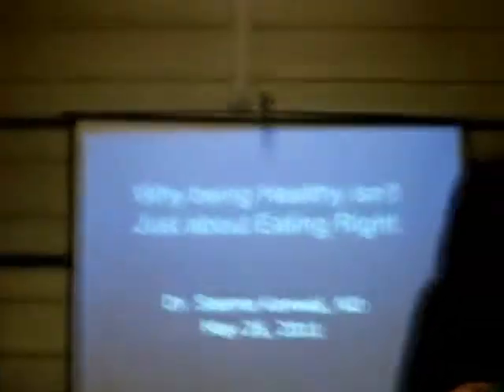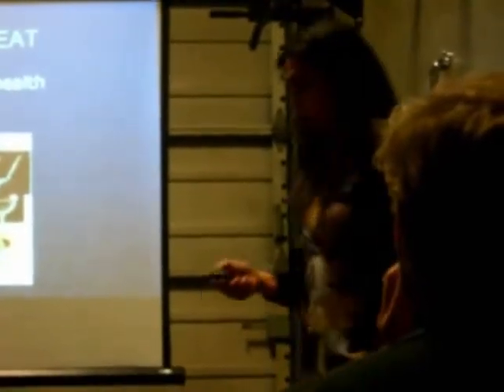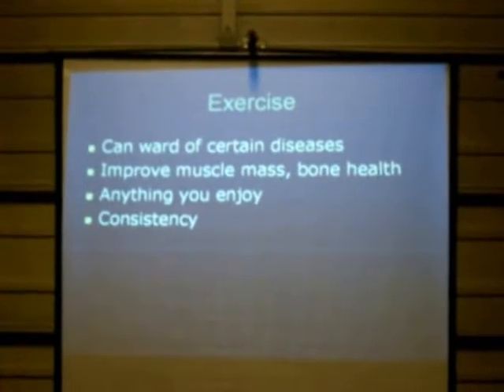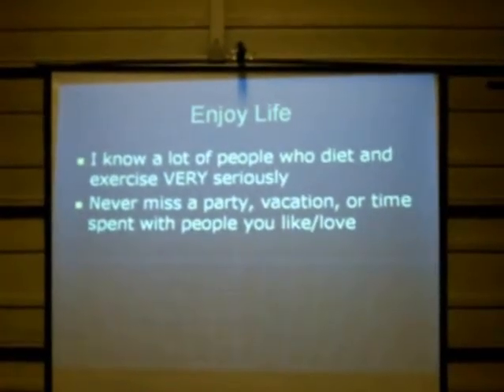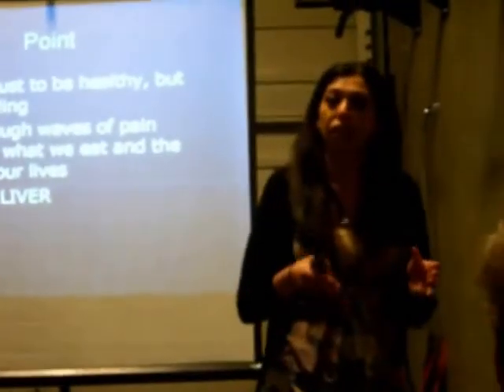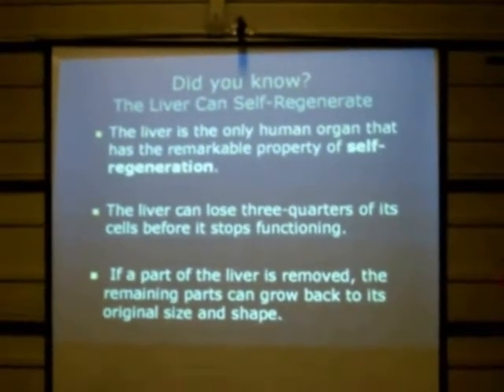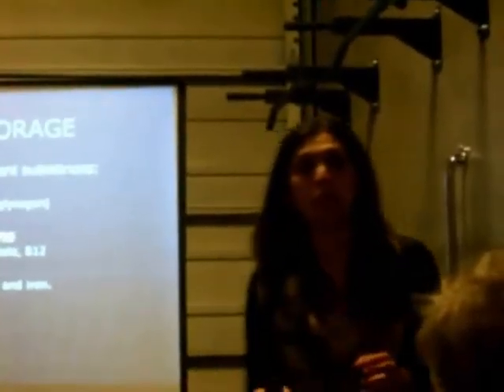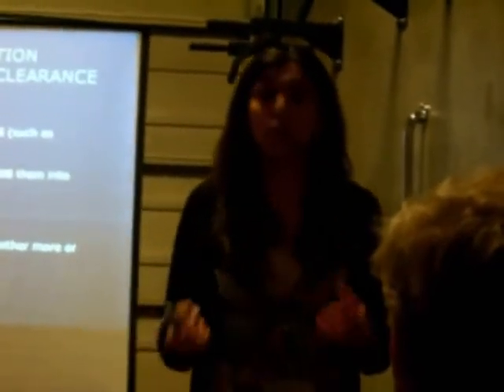What Does Your Liver Have To Do With Belly Fat? Part 1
Your liver function might actually have something to do with whether or not you have excess belly fat.  Part 1